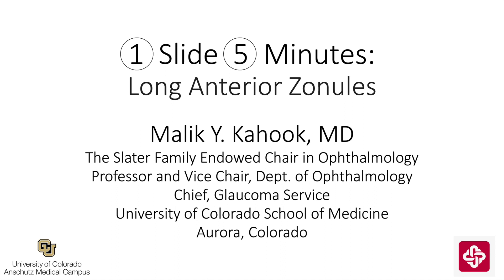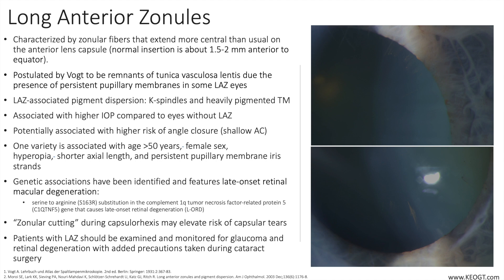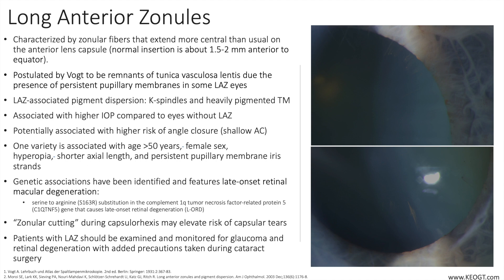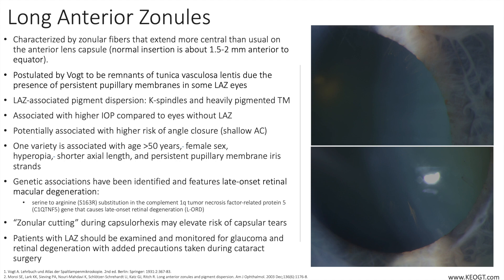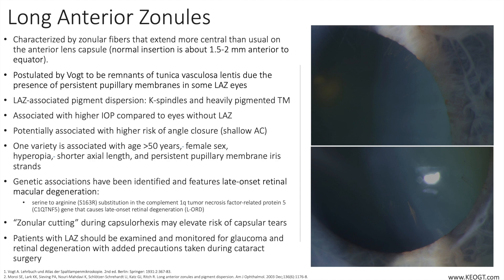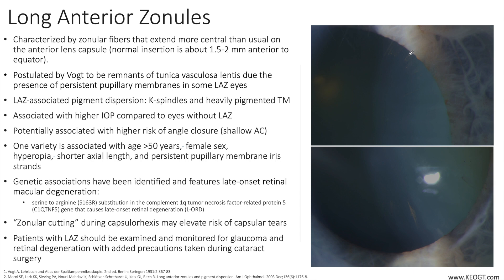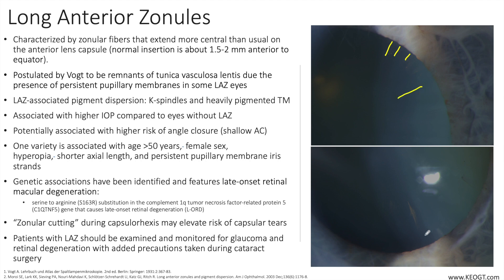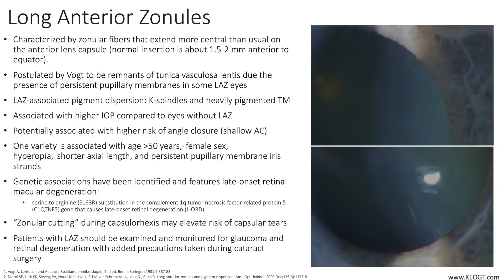1 Slide in 5 Minutes: Long Anterior Zonules (Malik Y. Kahook, MD)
Long Anterior Zonules (LAZ) are characterized by zonular fibers that extend more central than usual onto the anterior lens capsule (normal insertion is about 1.5-2 mm anterior to equator). LAZ was postulated by Vogt to be remnants of tunica vasculosa lentis due the presence of persistent pupillary membranes in some LAZ eyes. Patients with LAZ should be examined and monitored for glaucoma and retinal degeneration with added precautions taken during cataract surgery.